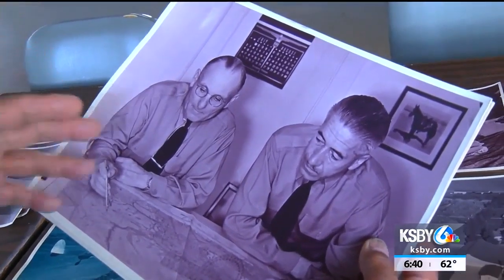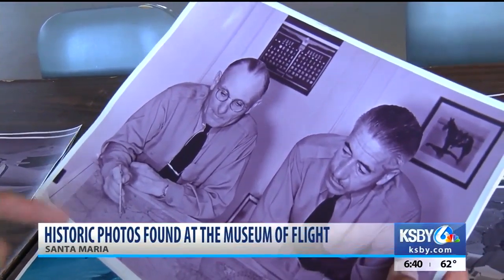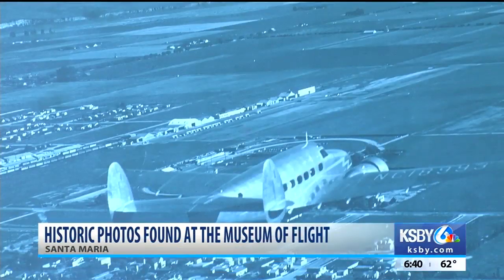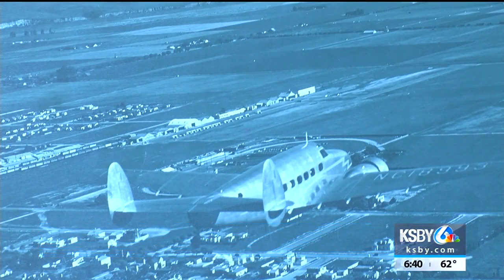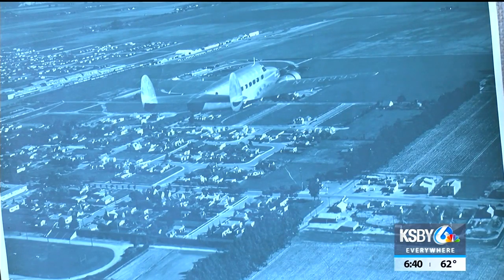Recently-discovered photos reveal snapshots of Santa Maria's aviation history